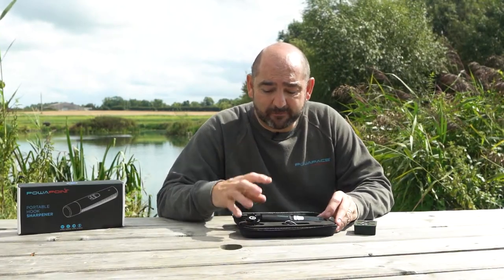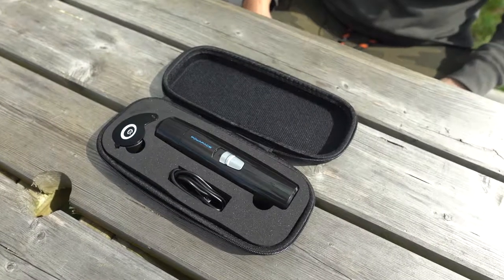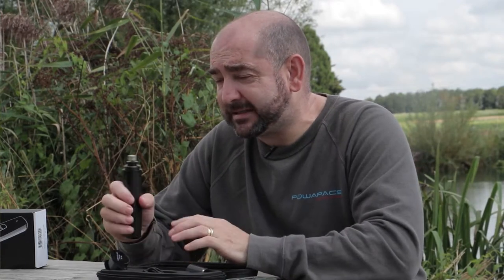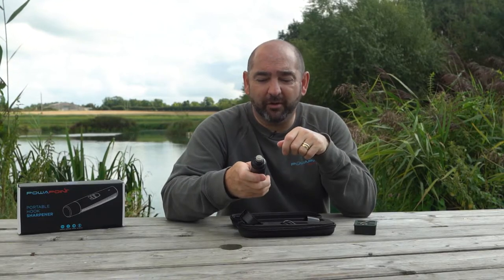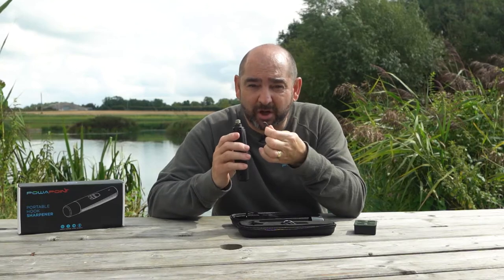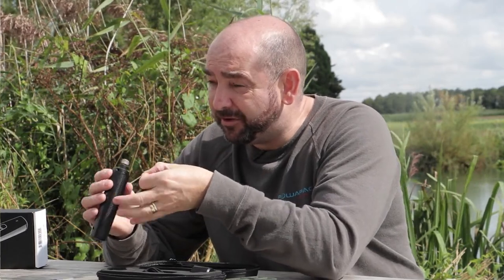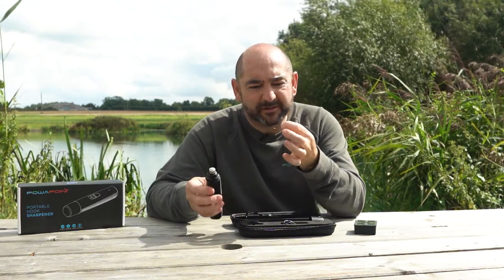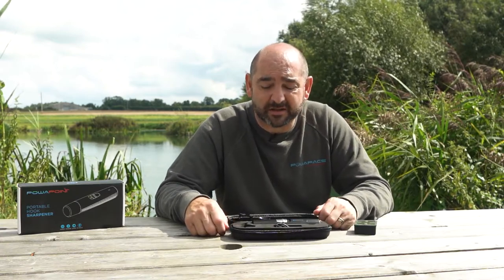Powapacs POWAPOINT Hook sharpening kit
The PowaPoint hook sharpening kit has been designed for compact, portable, precision hook sharpening.  Using an anti-vibration brass shaft that helps to minimise noise and vibration it sits  comfortably in your hand giving quick, no hassle, on-the-go sharpening. Knurled sides ensure easy handling in all conditions whether it’s a quick retouch between casts or when using a new hook. PowaPoint can be used anywhere and anytime due to its small compact size.
PowaPoint is USB rechargeable ensuring no need for extra batteries.  With up to 6 hours of run time on one charge PowaPoint allows days of continuous sharpening on one charge.  The PowaPoint comes with a small LED magnifying glass allowing you to hone the hook precisely, giving a surgical point with ease.

Features
2 Speed rotary diamond bit
Low 6000 RPM
High 7500 RPM
Detachable diamond bit
USB rechargeable
LED charge indicator
LED magnifying glass
USB cable
Carry case

Specifications
Input : 5V/1000mA
Lightweight ABS construction
Weight 178g
Size 21.4×8.5×4.5cm
2.4V motor
Charge time 4 hours max
Run time 6 hours max
900mA LitNICD battery